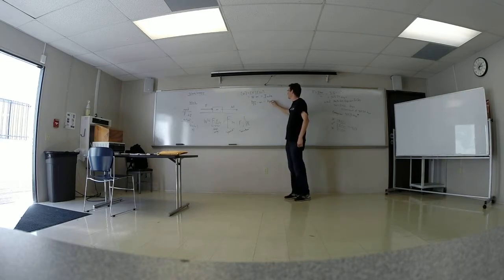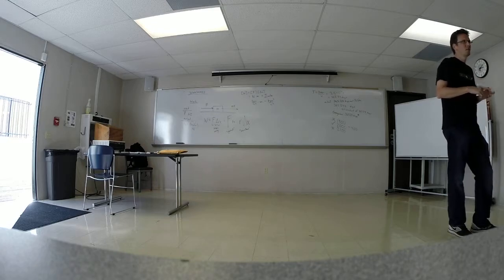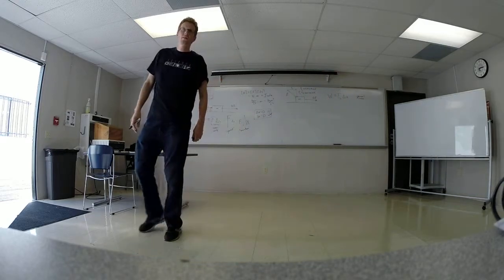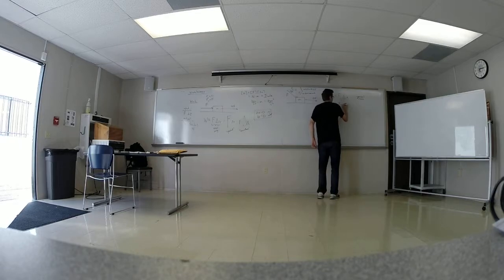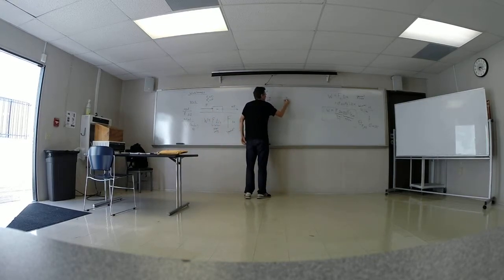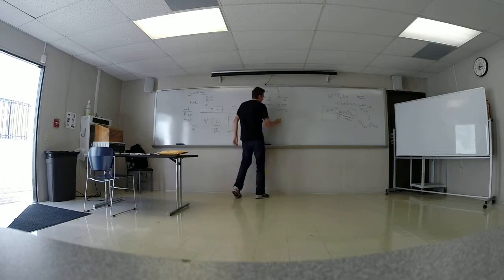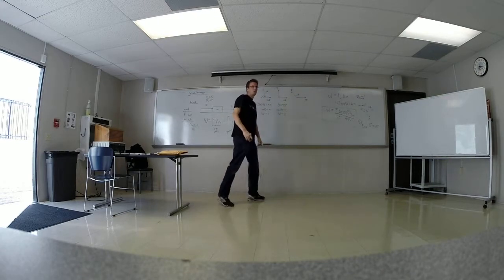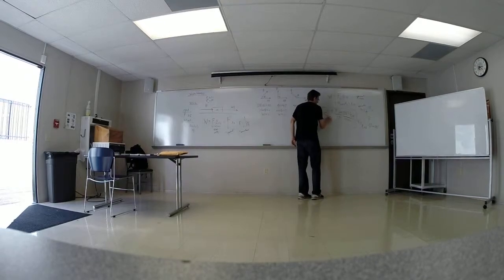Physics Lecture 10/1/15 - Part 3